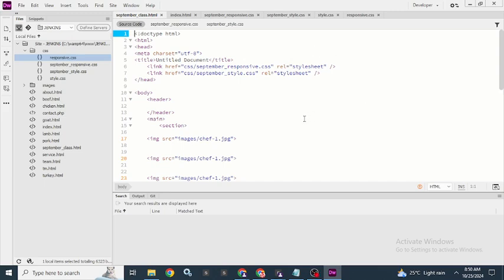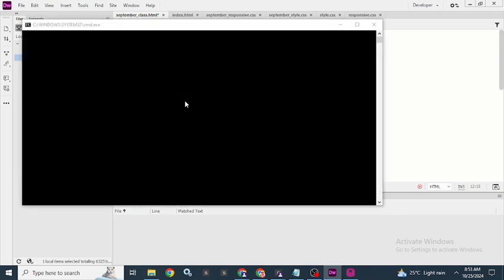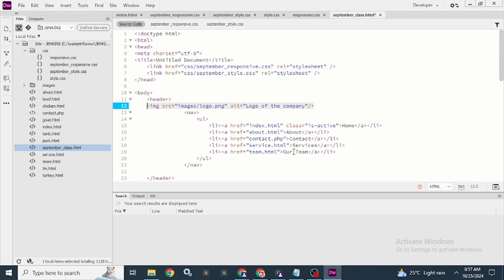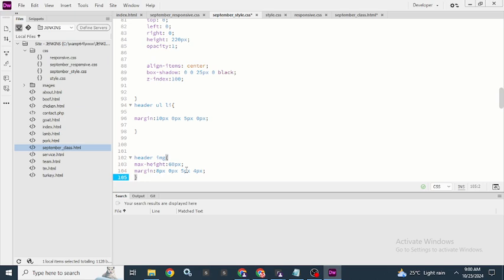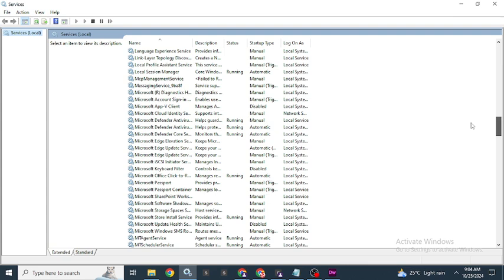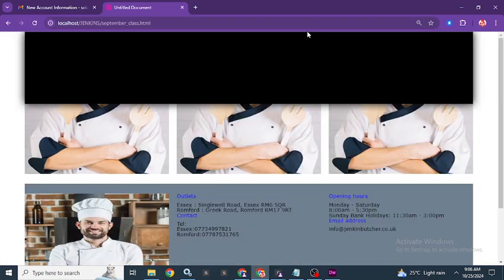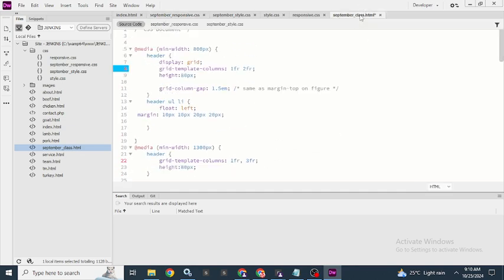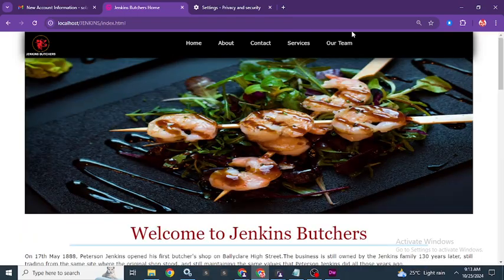Html 5 header